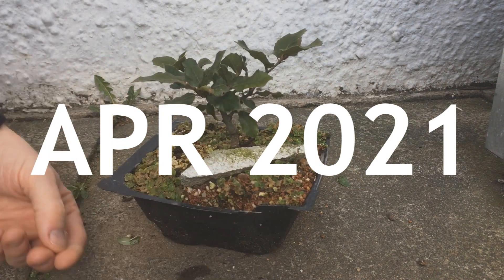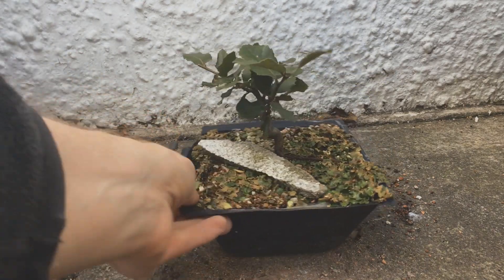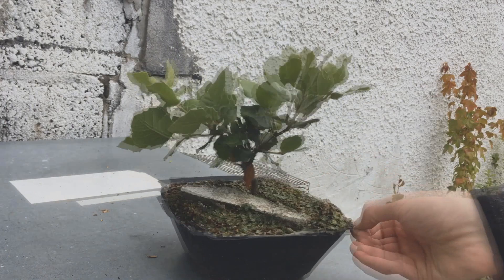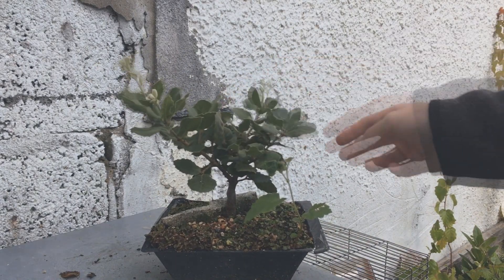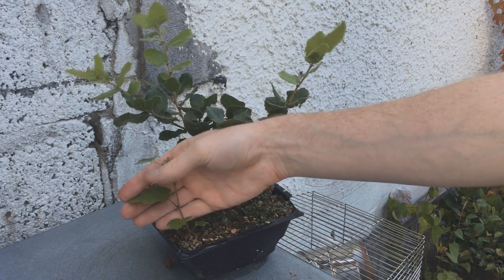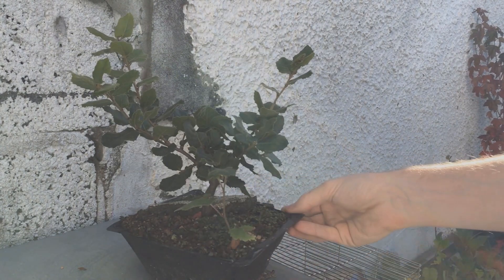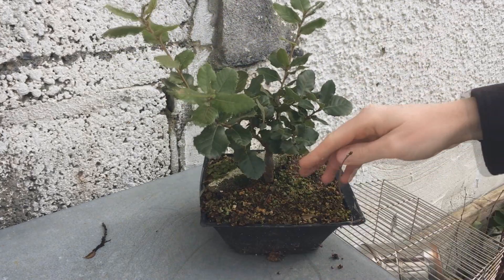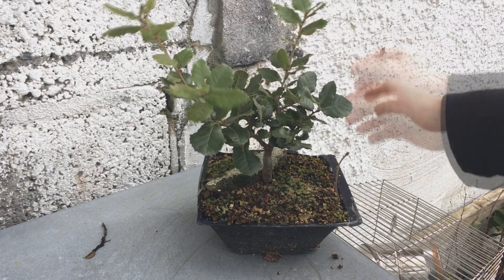Holm Oak bonsai from seed. 4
Part 4 of my holm oak bonsai journey.  The tree is now 5 years old. In this video I show its growth throughout the year

Thanks Ian